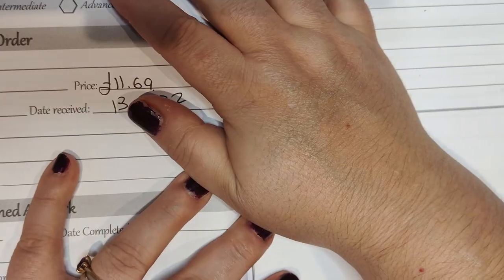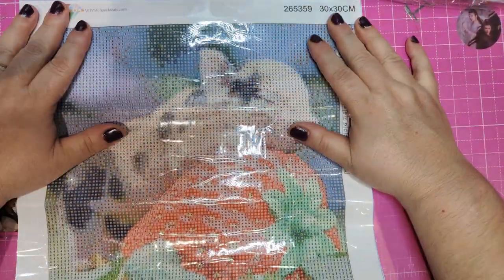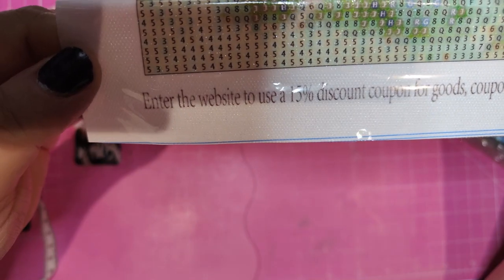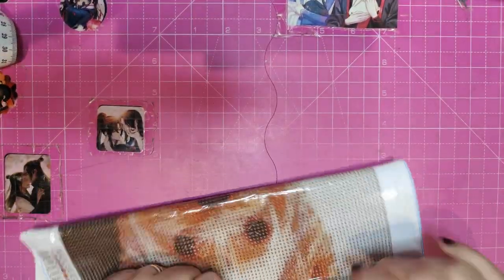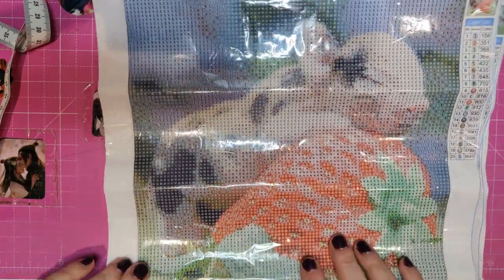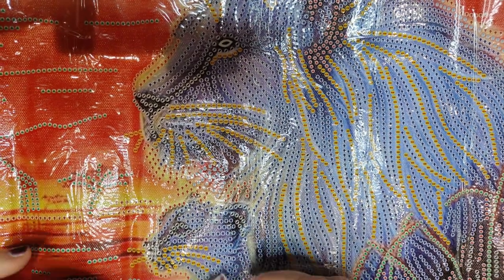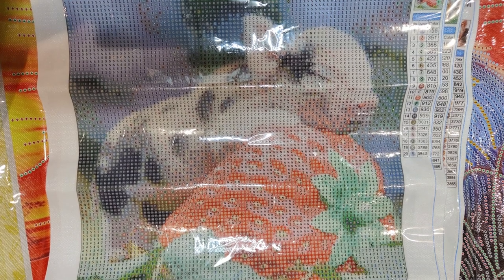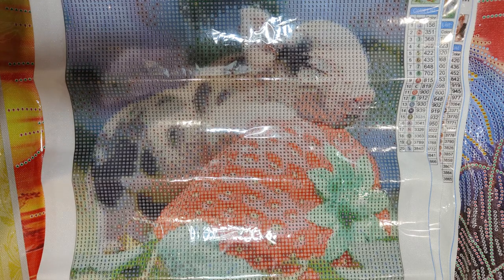A box full of suprises from Coodeals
What's in the box? Let's find out!